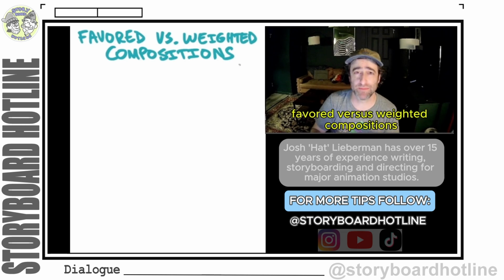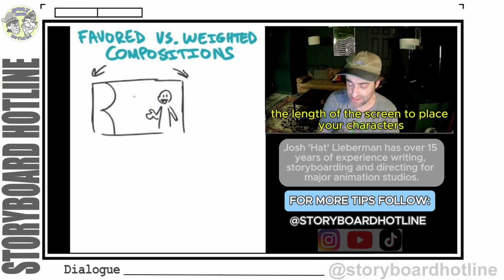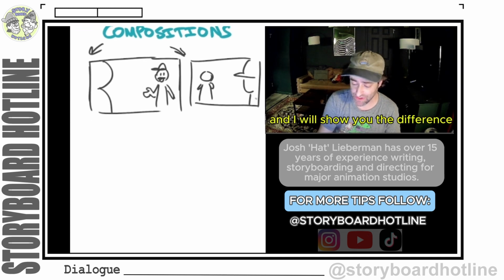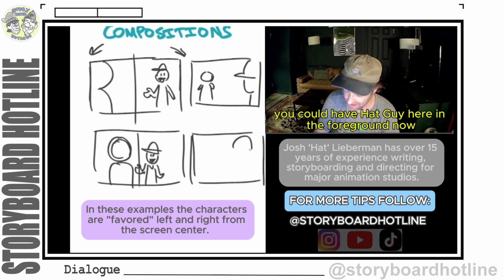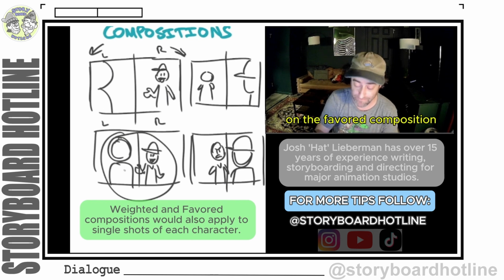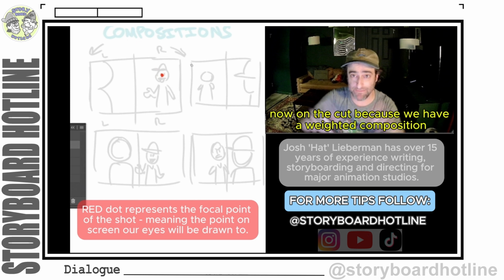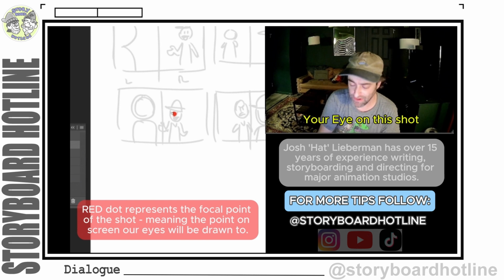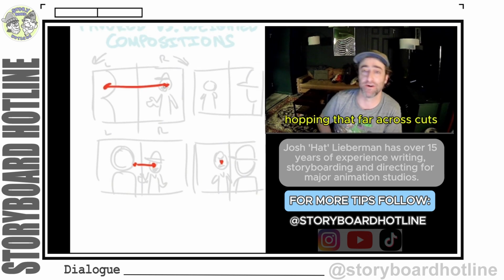STORYBOARD DEEP DIVE: WEIGHTED VS FAVORED COMPOSITIONS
In this storyboard deep dive Josh discusses the difference between weighted and favored compositions. Weighted refers to compositions that use that width of the screen to place characters, while favored places them closer to the middle, with their positioning “favored” left and right from the center of the screen. He demonstrate the different effect the compositions have on the audience over cuts - and how you can use that to your advantage!

Josh and Moroni have over 40 years of experience writing and storyboarding comedy for major animation studios working on such characters and franchises as: Scrat and the Ice Age films, the Minions, Despicable Me, Spongebob, Kung Fu Panda, Iron Giant, Rio & Rio2, Madagascar and the Penguins of Madagascar, Hotel T, Angry Birds, Wish Dragon, Space Jam a New Legacy, and many more!
These clips are from their recent online workshop "storyboarding comedy masterclass."